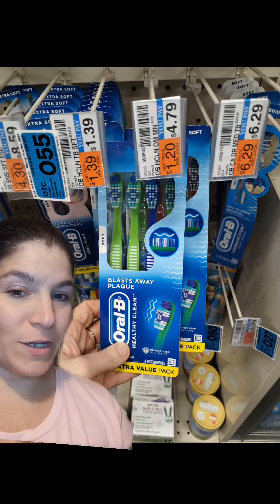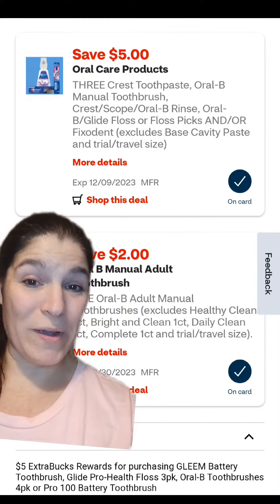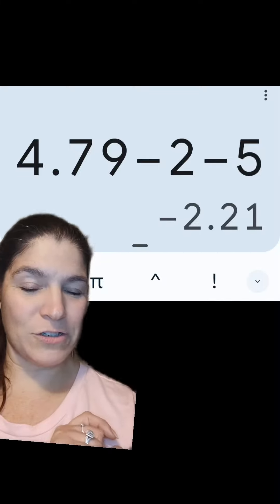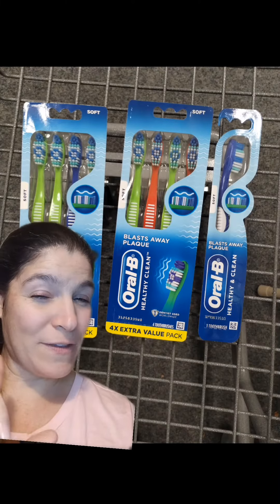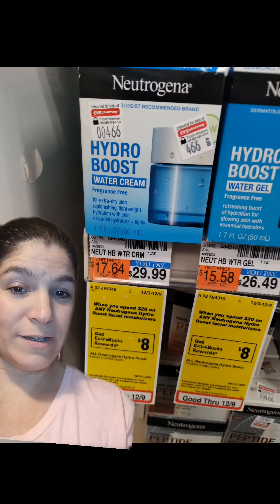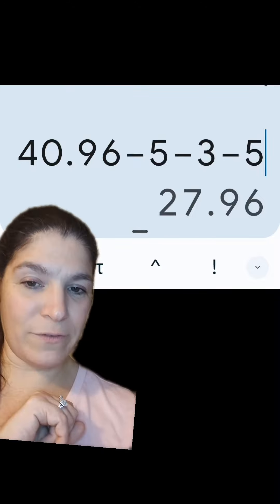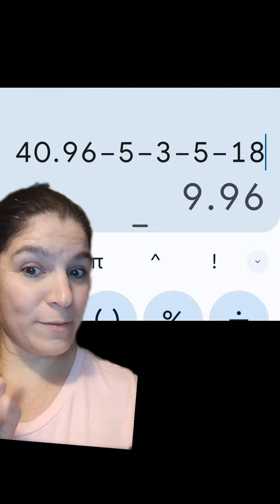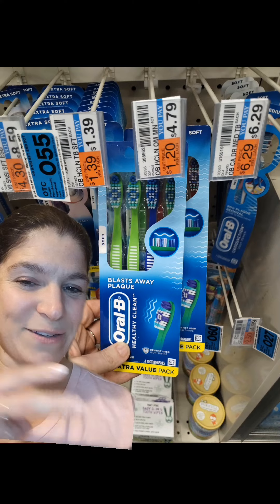CVS oral B Moolah maker!!!